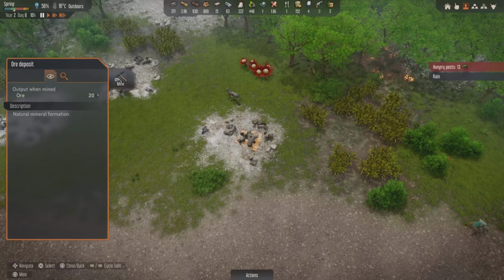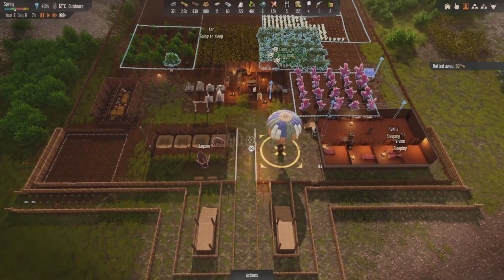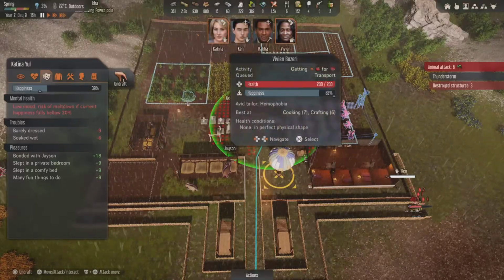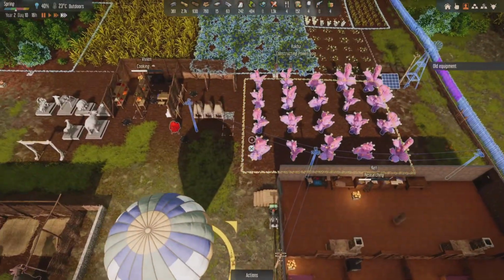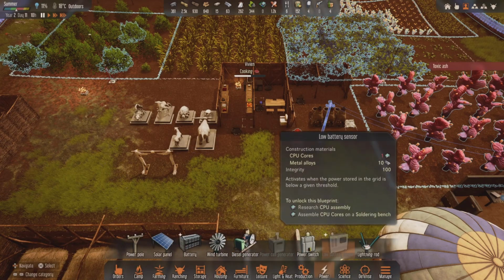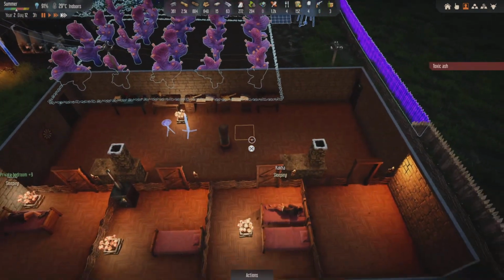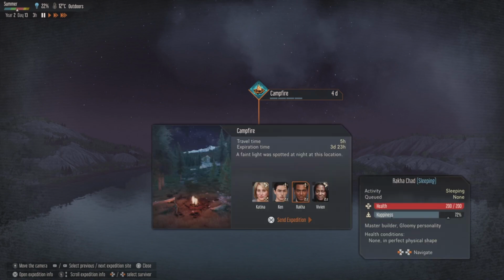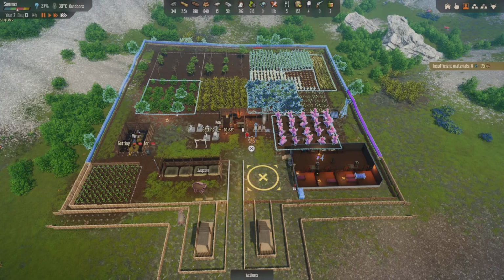Stranded: Alien Dawn PS5 Gameplay 2023 - Time For Our First Expedition, and A New Face - Episode 14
AN UNFORGIVING WORLD
Stranded: Alien Dawn pushes you and your survivors to the brink. Limited resources, unpredictable weather, illness and hostile alien creatures make it hard to establish a foothold on an unforgiving world. The next challenge is never far away, requiring construction of an increasingly robust base using advanced resources and improved defences.
STRANDED SURVIVORS
Ensure your group’s physical and mental wellbeing by providing weapons, medicine, and much-needed entertainment. Every survivor has a unique backstory, varying levels of ability in key skills, and both positive and negative traits. Only by improving their skills and maximising their potential will you survive.
AN UNPREDICTABLE JOURNEY
In Stranded: Alien Dawn, every playthrough is unique. Experience a journey driven by random story events, alien wildlife threats and adverse weather. There will be setbacks; devise your own innovative solutions to problems and manage multiple crises at the same time. However, actions have consequences and as you strive to plan ahead, you must make difficult choices to shape the story of your survivors, balancing short and long-term outcomes with risk and reward.
MODULAR BASE-BUILDING
Design and build your base on an alien world and transform it from simple shelter to high-tech outpost. Protect it with perimeter defences, decorate it with furnishings, introduce automated devices such as defensive turrets, and discover new technology to create your own functioning space pad.